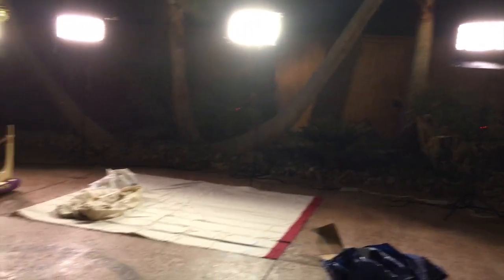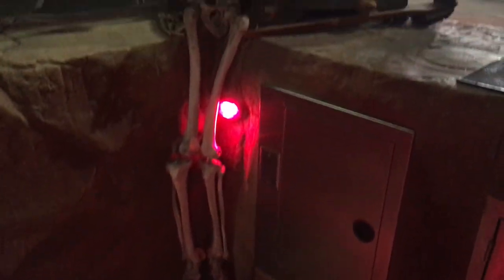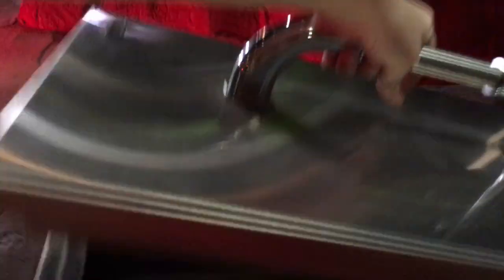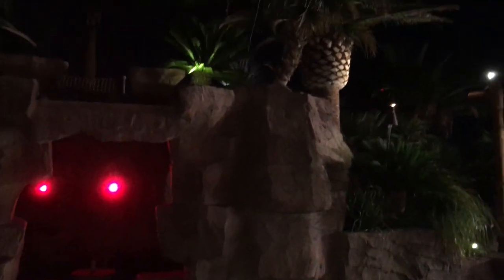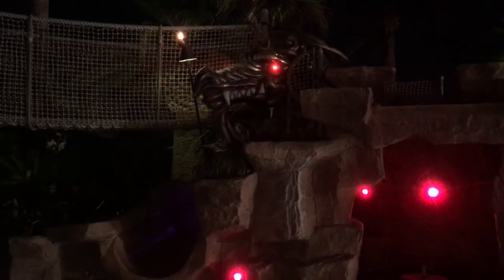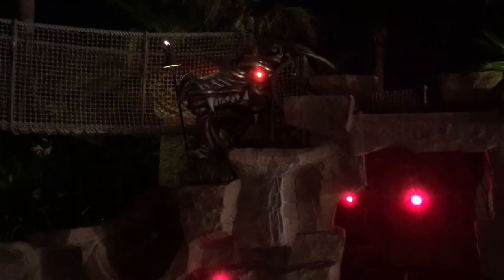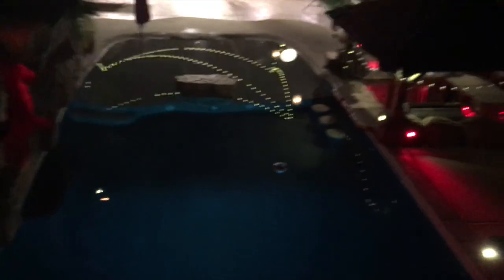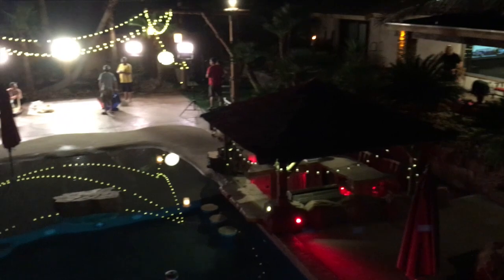VLOG Corn Pros Set Tour Behind the Scenes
This week for Saintly Sinner Sundays I decided to upload a VLOG.  This is a set tour from a corn pros set in Vegas that I recently shot on.

I hope you like this behind the scenes tour, if you do let me know and I will do more behind the scenes industry videos.